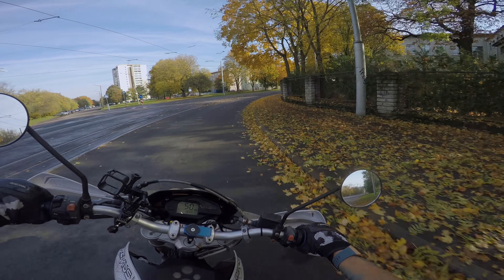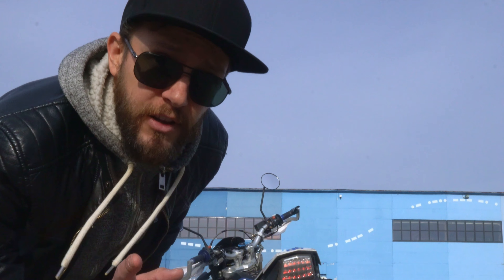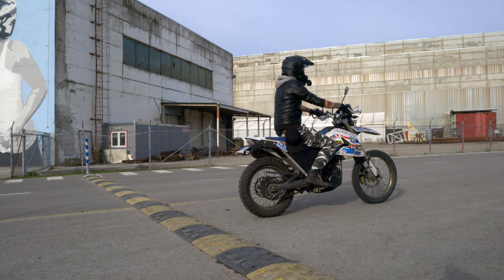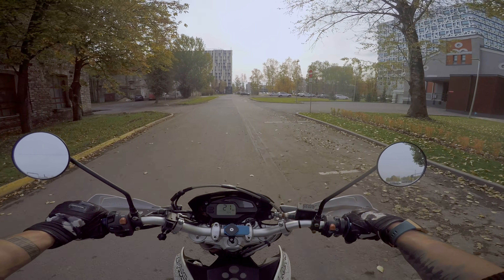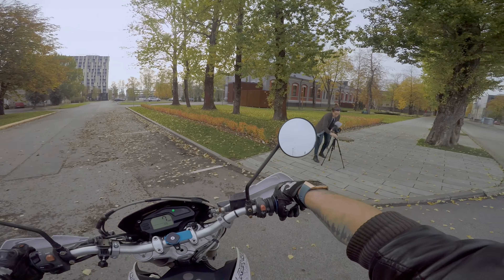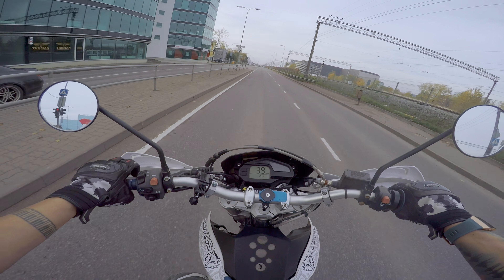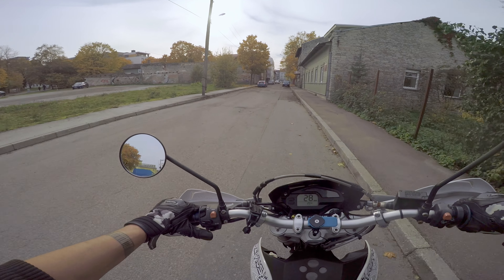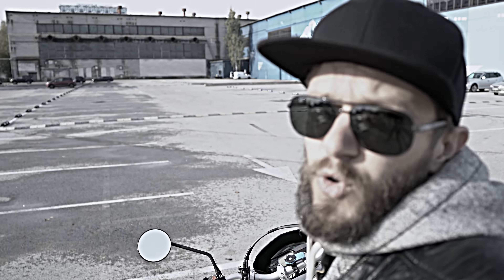Exhaust sound: IXIL Sove Hexoval Xtrem Evolution slip-on exhaust on a single cylinder bike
- What the title said!
- Gotta figure out how to get the baffle out. I know, it's super simple. Simply missing the tools due to not living at home

The helmet: Nexx X.D1
The bloke: ElectroMoto
The bike: 2008 BMW G650 Xchallenge "Maya"
The main camera: Sony Hero4 Black